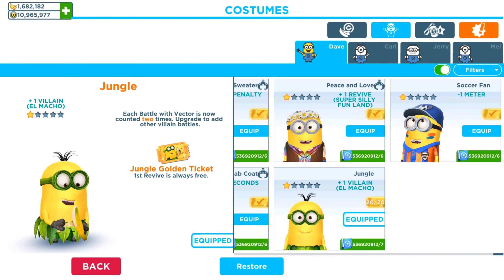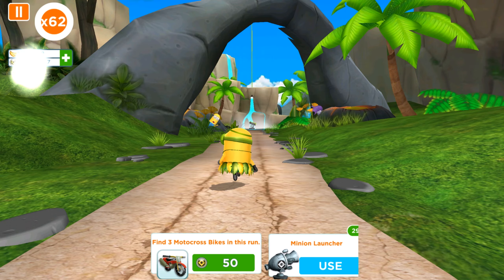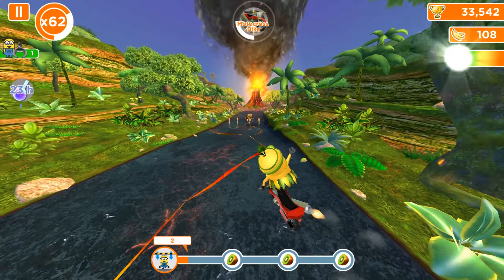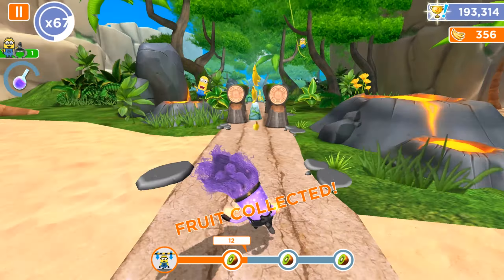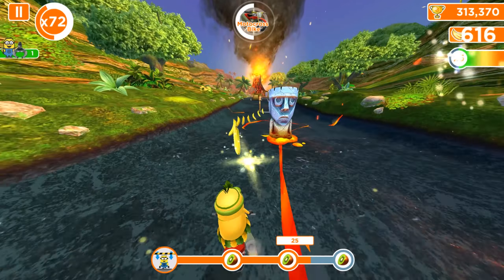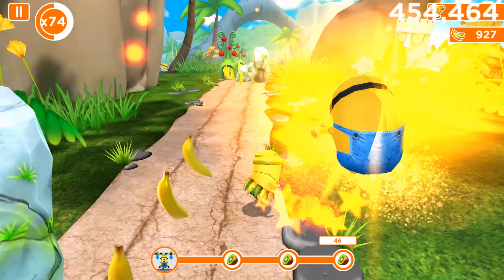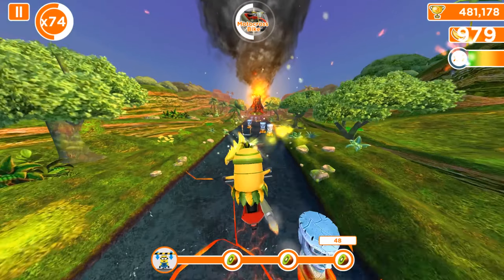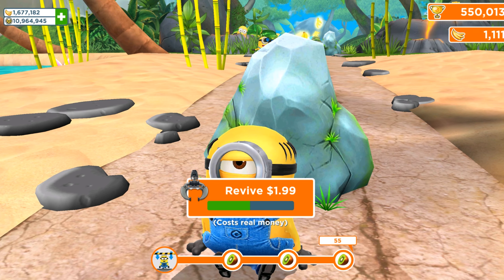Upgrading Jungle Minion Costume And Riding Motocross Bike !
Upgrading Jungle Minion Costume with golden tickets and riding motocross bike prop in the Volcano Map !

Experience easy-to-play controls as you run, jump, slide, and dodge obstacles as fast as possible! Have fun clearing out action-packed missions with lots of power-ups and unexpected twists with Gru.
Collect Costumes and run in race challenges as different Minions, including Dave, Carl, Jerry and Mel. Feel the rush while running anytime—there are always fun new goals and adventures to fulfill every day with the help of bananas!
Enjoy an award-winning, fan favourite running game, highly acclaimed by boys and girls of all ages. And there’s plenty of despicable racing fun action for you too!
Pick it up in seconds thanks to easy-to-play controls and simple endless running. You just have to run, swipe, dash, and jump to keep rolling through this adventure game!

Dash through the Residential Area where Gru and the girls live, Egyptian Pyramids, the Prison where the Minions were stuck, always-sunny Freedonia, Eduardo’s House (always full of surprises), and many more!
Each adventure has a location that is crafted with love and passion, so get ready for a fun race through challenging obstacles, inside amazing areas and out in the wild.
Take your daring chase through cities, big malls, green parks, beaches with parties, a huge temple—you name it! Also, we made sure to have the most colourful and vivid graphics to ensure you have a great experience playing the best free running game.
There are lots of prizes waiting for you to collect them after completing every action mission, so get your running shoes on and start the action fast!

COLLECT COSTUMES TO SUIT YOUR MINION STYLE

The Minions love to dress up, so check out the awesome costume collection! The variety will surprise you, so whether you prefer to play as a Surfer, cute and jumpy Ballerina, a black-suited Spy, red and pink perfect Cupid, or a Cancan Dancer, we’ve got you covered. And that’s just the tip of the costume iceberg!